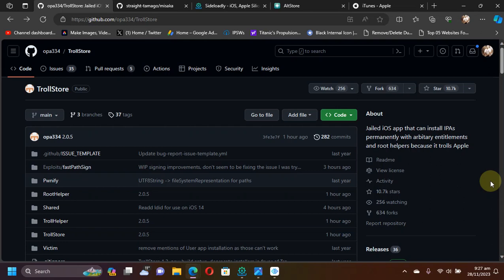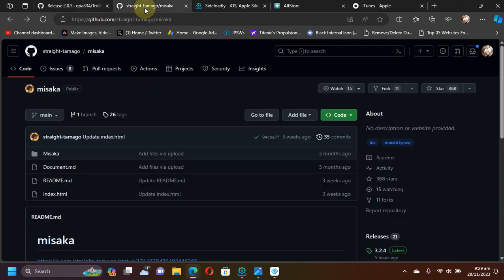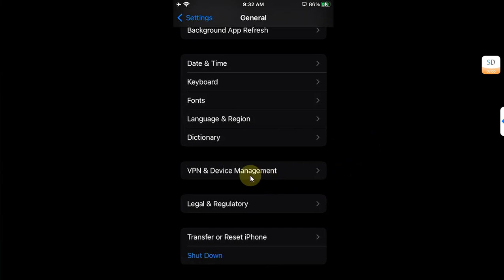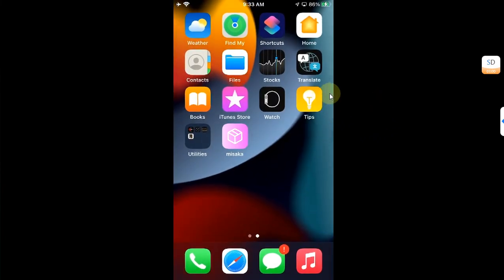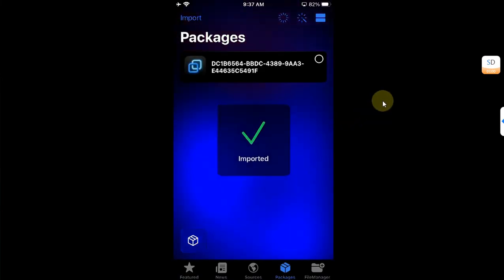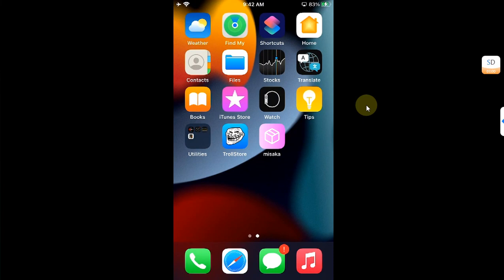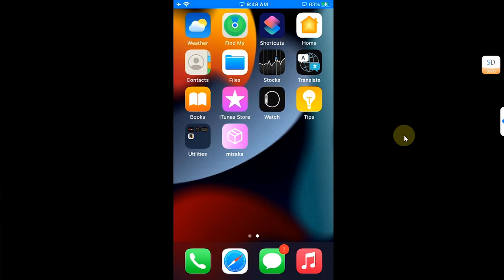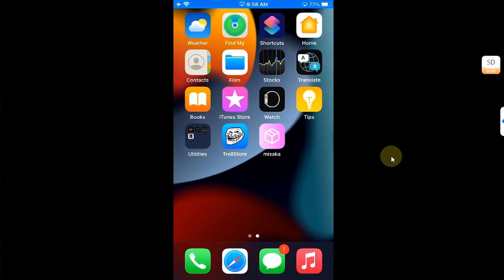Install Trollstore 2 iOS 15.0-15.7.1/16.0-16.1.2 & iOS 16.2-16.5 & 16.6b1 | MDC & KFD | No Jailbreak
This video is a full guide to install Trollstore 2 without jailbreak on all devices with MDC and KFD supported iOS versions as stated below. The guide one by one shows two separate methods for MDC and KFD iOS versions and devices respectively. TrollStore 2 is completely free and legit app which allows to keep apps installed permanently even after the 7 days expiry. The method shown in this video along with Trollstore and Misaka is completely free for everyone.

Note: Misaka & Trollstore installation also seems to work for iOS 15.7.2 through iOS 15.7.6 on KFD devices though I'm yet to test this.

MDC: From iOS 15.0 through iOS 15.7.1 and iOS 16.0 through iOS 16.1.2.
KFD: From iOS 16.2 through iOS 16.5 including iOS 16.6 Beta 1.

Note: The KFD method shown is less stable and may take many tries to work. If you see an error such as -1 error for KFD use this method

Topics Covered:
Install Trollstore 2 No Jailbreak
Install Trollstore iOS 16 Without Jailbreak
Trollstore 2 Install Guide
Trollstore 2 iOS 15 No Jailbreak
Misaka Trollstore
Get Trollstore without Jailbreak
Trollstore 2.0 iOS 16
iOS 16 Trollstore 2 Install No Jailbreak